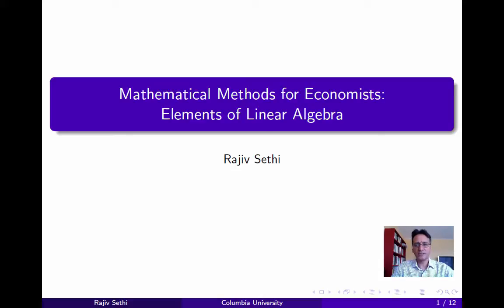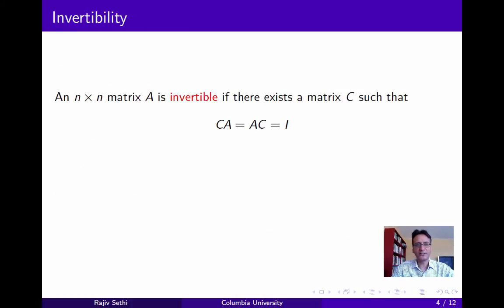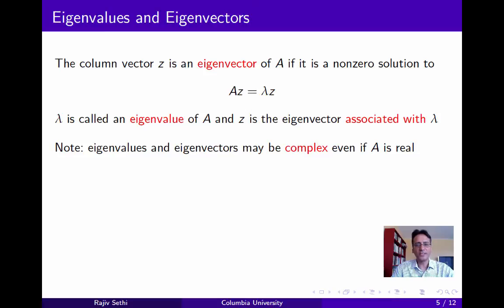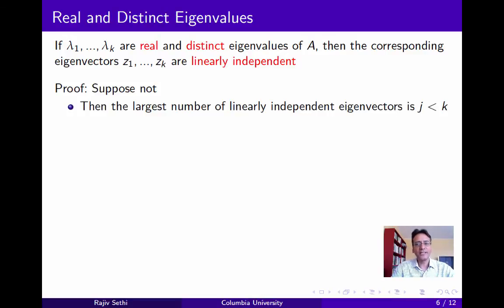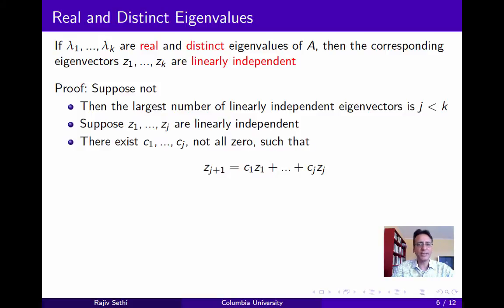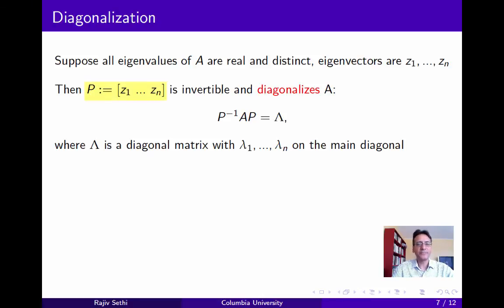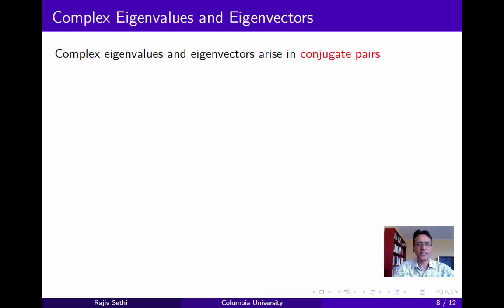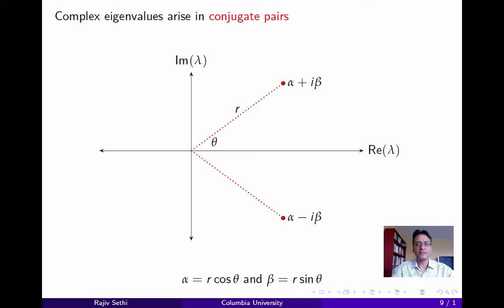08-1 Elements of Linear Algebra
Table of Contents:

07:25 - (u+vi) switches to (u+iv)